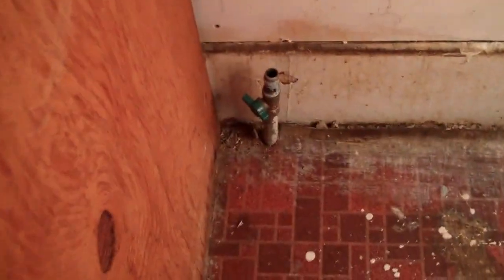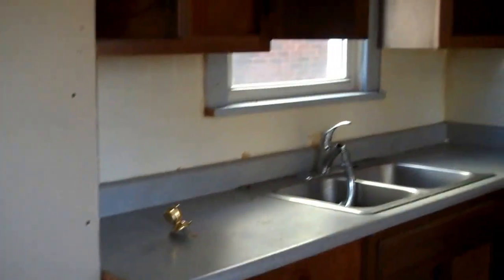1144 Washington Lorain 44052